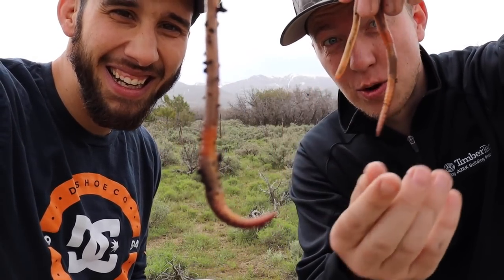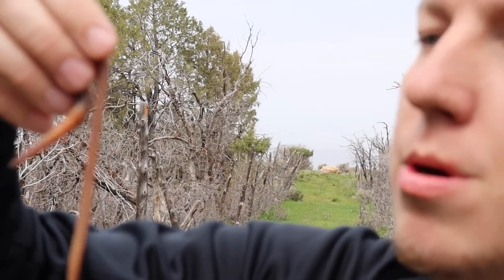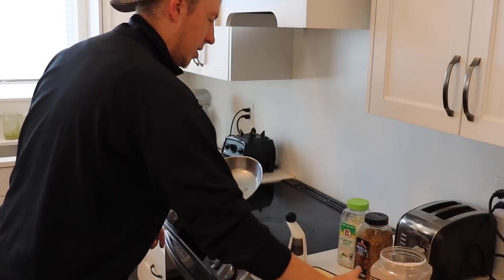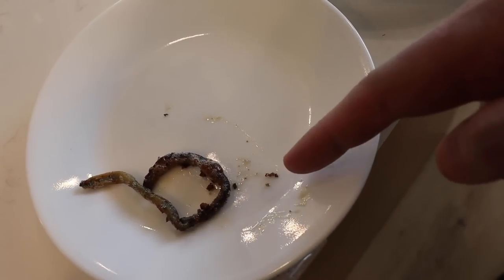I ATE A 14 INCH EARTHWORM!